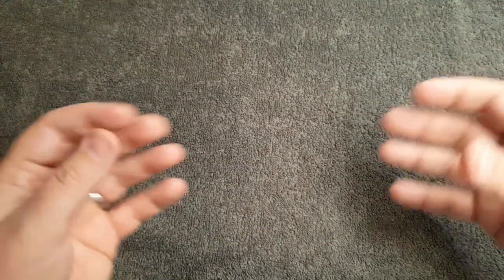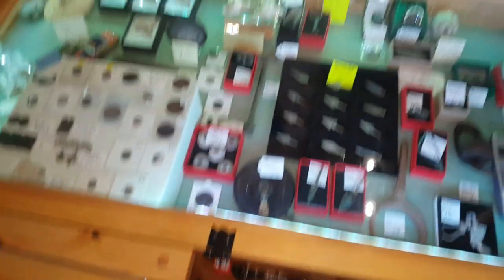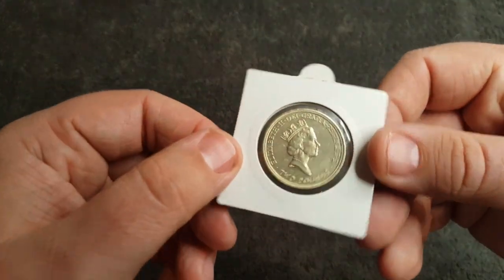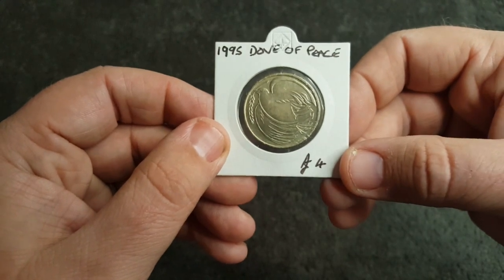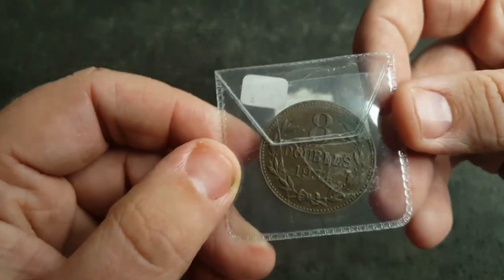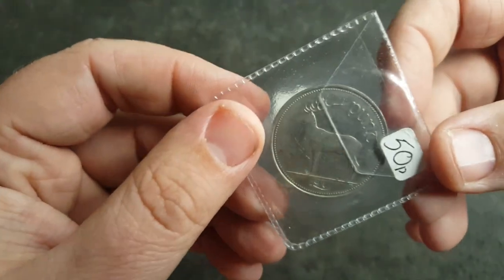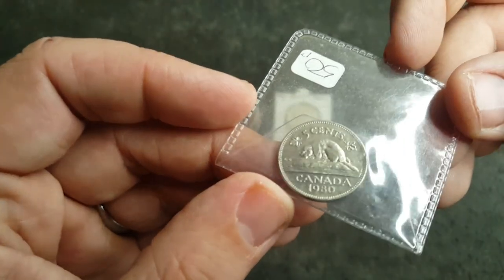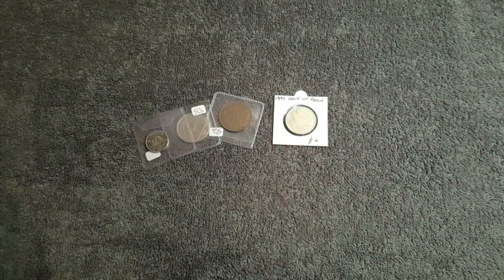I found a brilliant coin store.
In this video we are taking a look at some coins which I purchased from a coin store.

This store was only about 10 miles away from where I live but I never knew it existed.

I hope to return over the next couple of weeks to film a shop tour and spend some money on beautiful coins for my collection.

- Matt